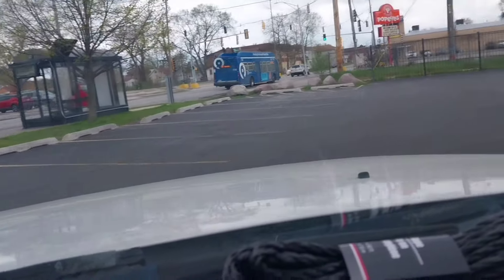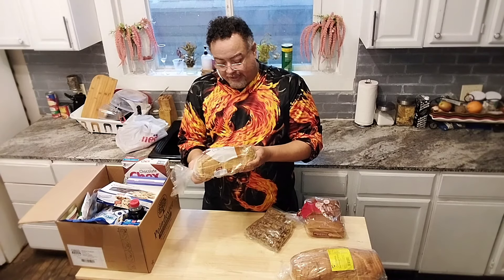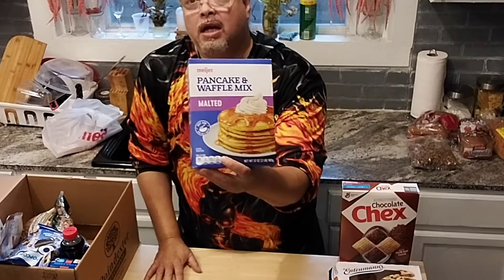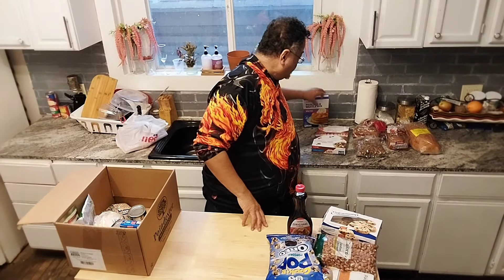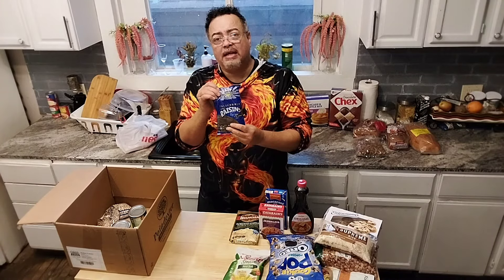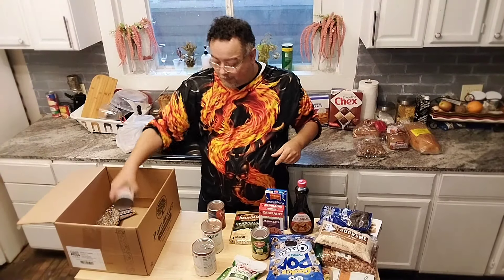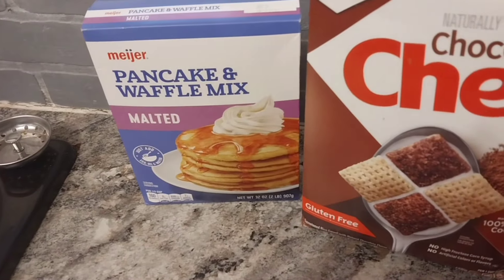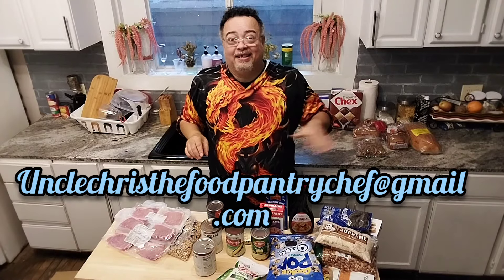Food bank food pantry Haul!! Rainy day